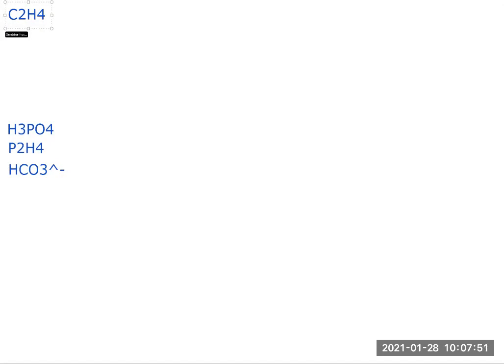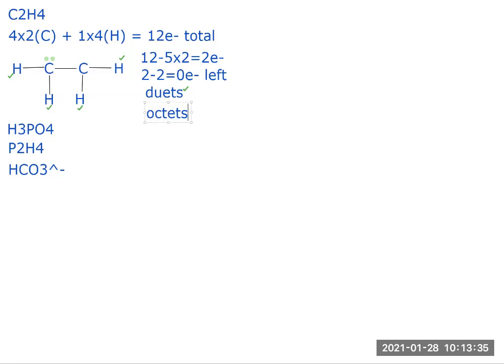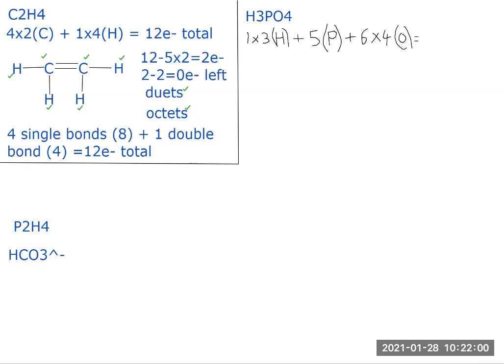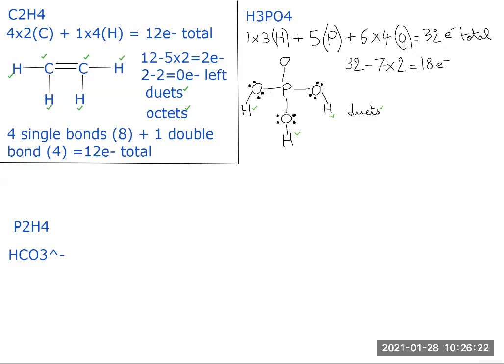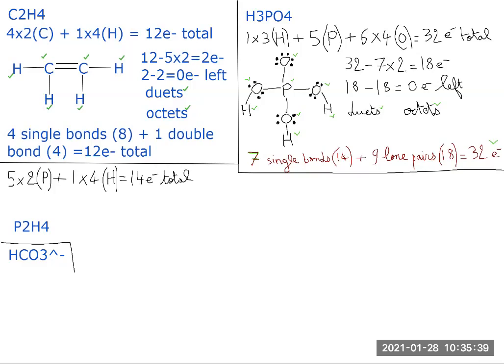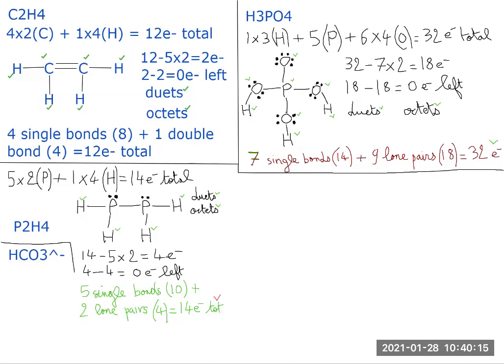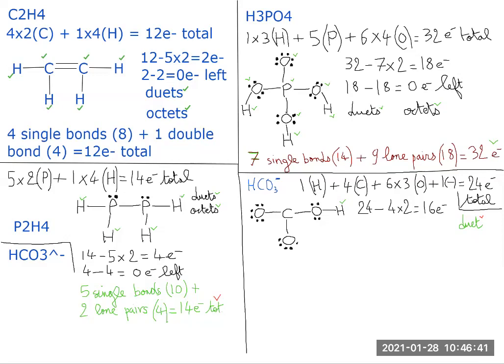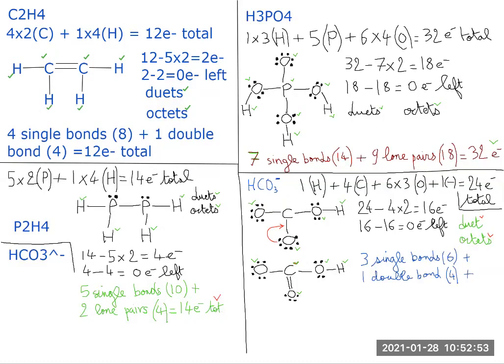Chapter 12 Review Question 10 2nd half